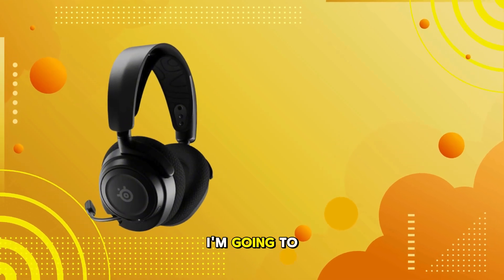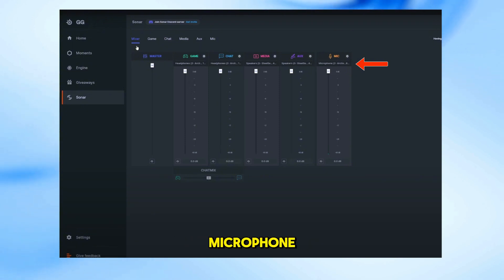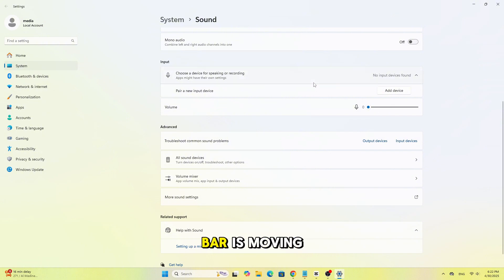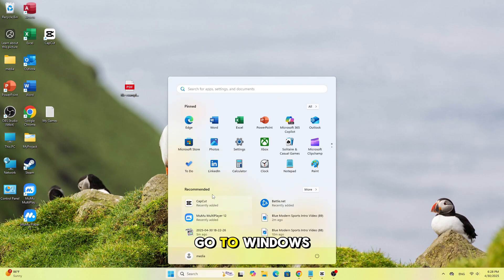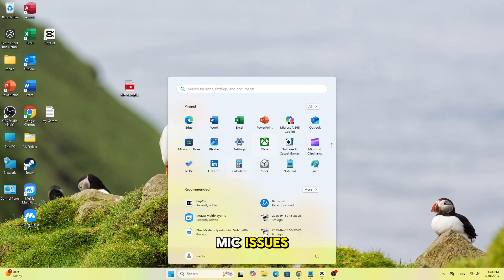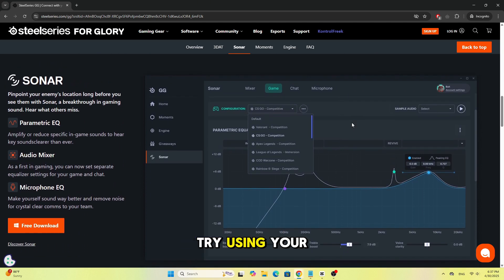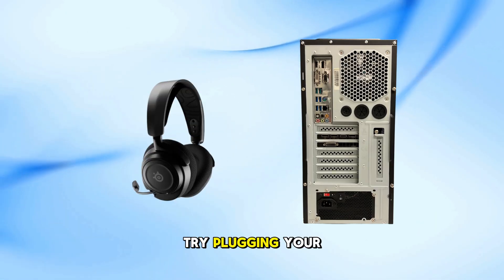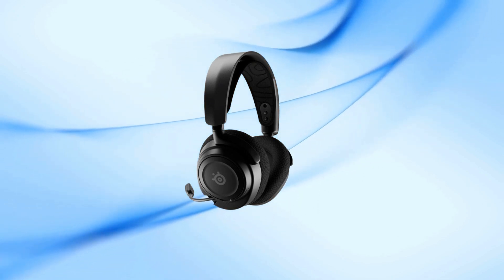How To Fix SteelSeries Sonar Mic Not Working (Step-by-Step)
Is your SteelSeries Sonar mic not working or not picking up any sound? In this quick tutorial, I’ll walk you through simple steps to troubleshoot and fix your SteelSeries Sonar microphone on Windows. Whether it's a settings issue, driver problem, or software glitch, this video will help you get your mic working again in no time.